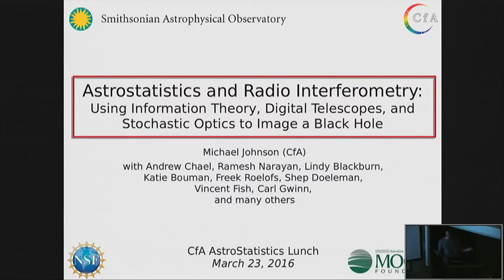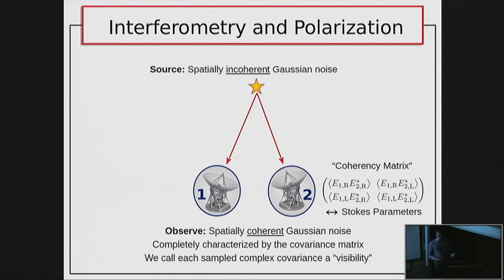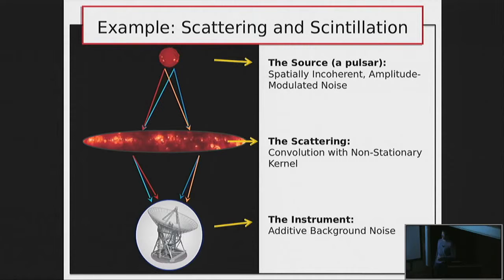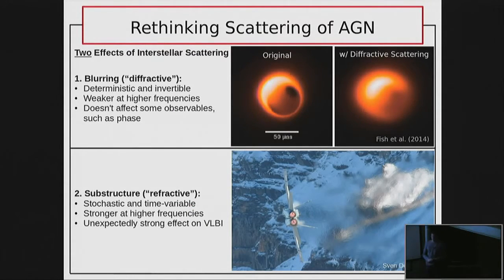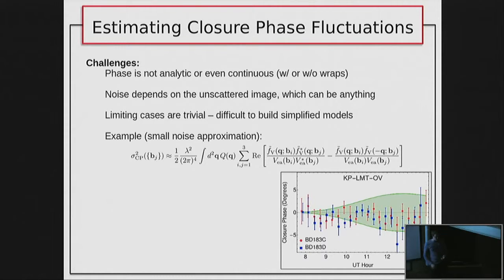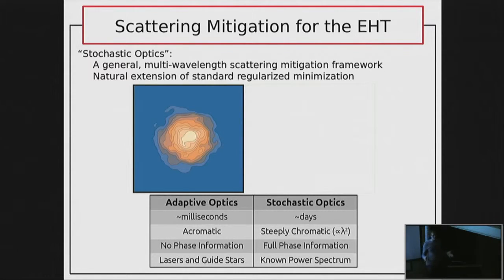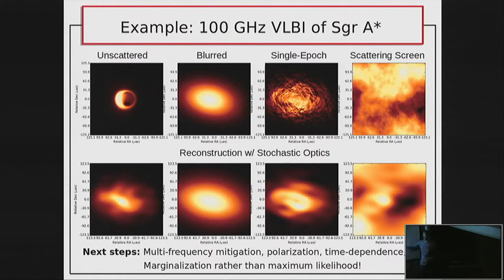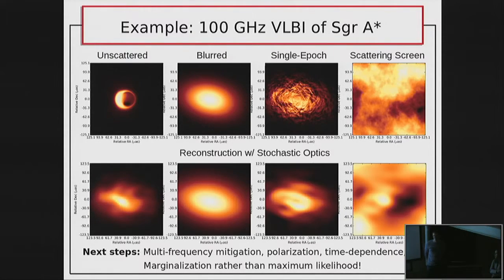ITC Pizza Lunch, March 23, 2016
Michael Johnson (CfA):  "Astrostatistics and Radio Interferometry: Using Information Theory, Digital Telescopes, and Stochastic Optics to Image a Black Hole"